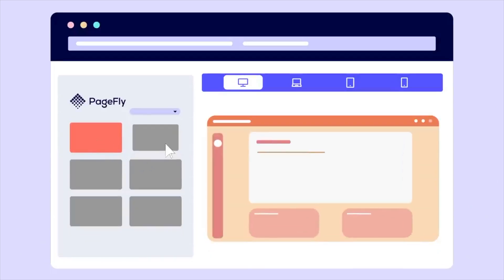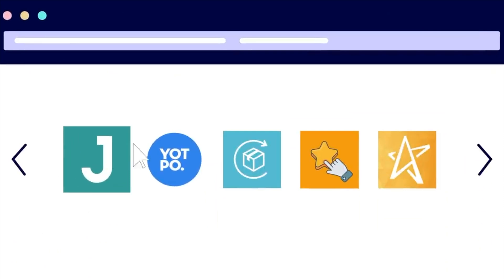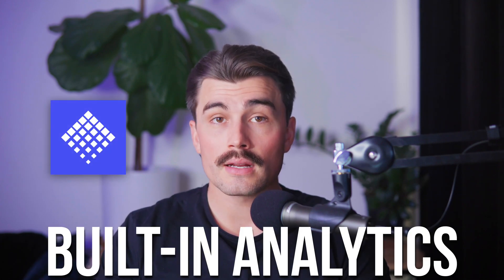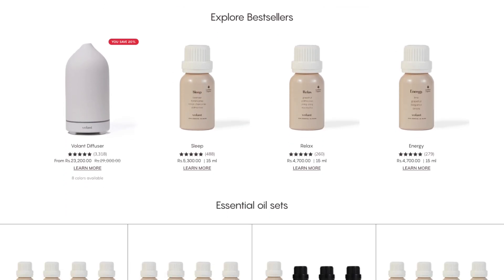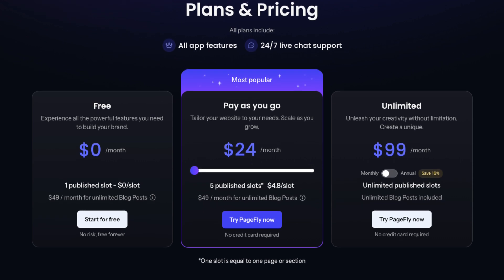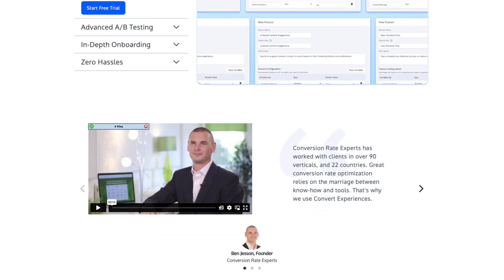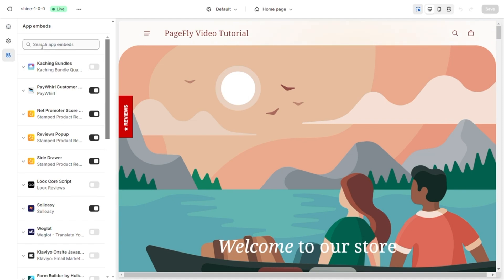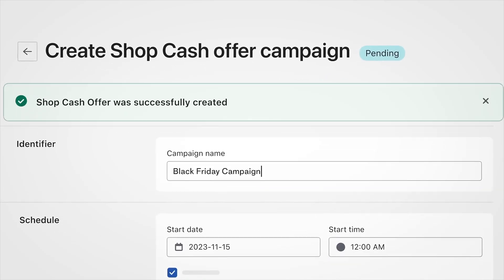PageFly Review: Best Shopify Page Builder for High-Converting Stores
In this video, I’ll go over everything you need to know about PageFly, the ultimate page builder for Shopify stores. You’ll learn how this tool helps store owners design professional, fully customizable pages with a simple drag-and-drop editor. From landing pages to product pages, I’ll share why over 200,000 merchants rely on PageFly to create unique and high-converting Shopify pages. If you’ve been looking for a way to improve your store’s design and performance, this review has you covered.

Be sure to watch this video all the way as I break down PageFly’s features, including over 100 templates, seamless Shopify integration, and built-in analytics. I’ll also explain how its mobile-friendly design ensures every page looks great on any device. Plus, find out how PageFly’s 24/7 support can help you overcome challenges and create pages that truly stand out. You’ll get practical tips on using PageFly to save time, reduce costs, and grow your store.

PageFly gives you the tools to design your Shopify store the way you want, without coding or hiring a developer. Its flexibility and ease of use make it a great choice for anyone who wants to build a better online store. From boosting conversions to improving the shopping experience, PageFly is packed with features to help you succeed. Watch this review to see how it can take your Shopify store to the next level.

– Eric

Timeline:
0:00 - Introduction
0:35 - What Is PageFly?
1:39 - Why PageFly Stands Out
3:09 - Features Designed for Success
4:22 - Real Results from Real Users
5:29 - The Challenges of PageFly
7:53 - Who Should Use PageFly?
8:32 - How to Get Started with PageFly
9:28 - A Quick Demo of PageFly
10:05 - Conclusion